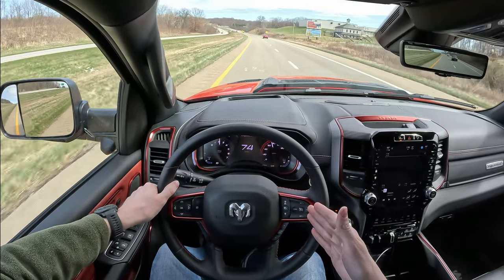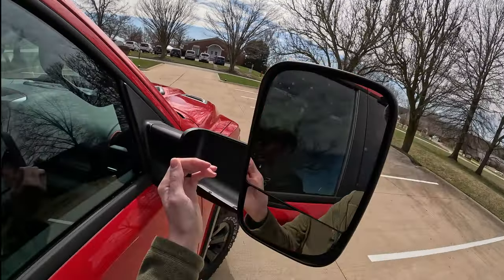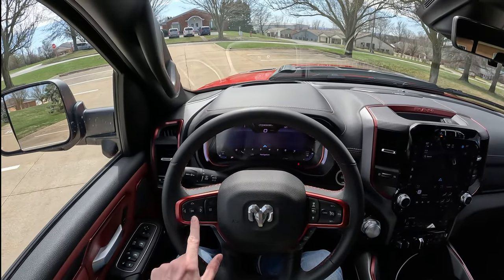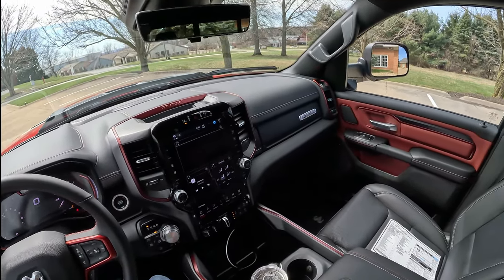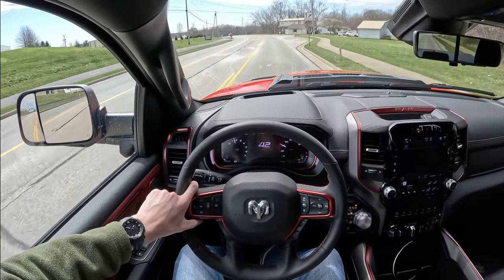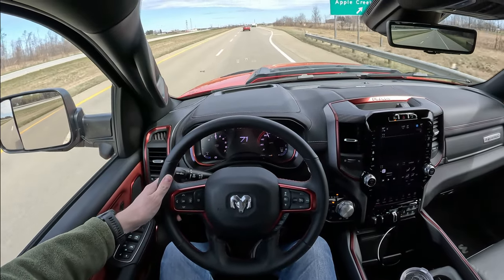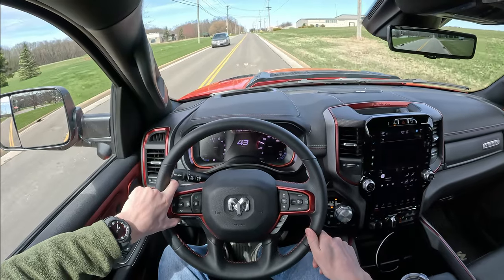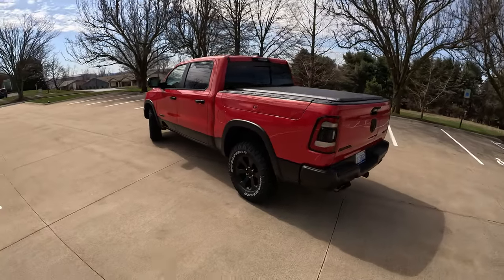Living with the $83k 2024 Ram 1500 Rebel 4x4 - POV Review (3D Binaural Audio)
Wear headphones! This video is recorded using binaural microphones to give you the most realistic “test drive” experience!  In this video, I discuss my impressions with the 2024 Ram 1500 Rebel after living with it for a week.  What an absolute beast of a truck!

This vehicle was provided by the manufacturer for testing and review.

RAM 1500 REBEL CREW CAB 4X4
Exterior Color: Flame Red Clear–Coat Exterior Paint
Interior Color: Black / Red Interior Colors
Interior: Luxury Leather–Trimmed Bucket Seats
Engine: 5.7L V8 HEMI® MDS VVT eTorque Engine w/ Stop/Start
Transmission: 8–Speed Automatic 8HP75 Transmission

FUNCTIONAL/SAFETY FEATURES
Supplemental Front Seat–Mounted Side Air Bags
Supplemental Side–Curtain Front and Rear Air Bags
Full–Speed Forward–Collision Warning Plus
Electronic Locking Rear Axle
3.92 Rear Axle Ratio
ParkView® Rear Back–Up Camera
7–Pin Wiring Harness
Front Suspension Skid–Plate
Transfer–Case Skid–Plate
Fuel Tank Skid–Plate
Front Performance–Tuned Shock–Absorbers
Rear Performance–Tuned Shock Absorbers
Sport Performance Hood
Advanced Brake–Assist
Push–Button Start
Class III Bumper–Hitch
Ready–Alert Braking
Rain–Brake Support
Dampened Tailgate

Customer Preferred Package 27W
Technology Group
Head–Up Display
Digital Rear–View Mirror

Comfort and Convenience Group
Driver–Seat Memory
Heated Second–Row Seats
Power Tailgate–Release
Wireless Charging–Pad

Trailer–Tow Group
Trailer Reverse Steering Control
Trailer Tire Pressure Monitoring System
Trailer Brake–Controller

Advanced Safety Group
Adaptive Cruise Control with Stop and Go
Lane Keep Assist
Pedestrian Emergency Braking
Black Power–Fold Trailer–Tow Mirrors
Automatic High–Beam Headlamp–Control
Parallel and Perpendicular Park–Assist with Stop

Bed Utility Group
4–Adjustable Cargo Tie–Down Hooks by Mopar®
Pick–Up Box Lighting

Night Edition
2–Way Power Lumbar Adjustable Passenger Seat
8–Way Power Driver and Passenger Seats
18–Inch x 8.0–Inch Gloss–Black Wheels

Rebel Level 2 Equipment Group
Accent–Color Door Handles
2–Way Power Lumbar Adjustable Driver Seat
Uconnect® 5 Nav with 12.0–Inch Touch Screen Display
2nd–Row In–Floor Storage Bins
115–Volt Auxiliary Rear Power–Outlet
19–Speaker Harman Kardon® Premium Sound
ParkSense® Front and Rear Park–Assist with Stop
Power Adjustable Pedals
Power–Folding Mirrors
Rain–Sensitive Windshield Wipers
Rear Power–Sliding Window
Remote–Start System

Tri–Fold Tonneau Cover
Electronic Shift–On–Demand Transfer–Case
5.7L V8 HEMI® MDS VVT eTorque Engine w/ Stop/Start
23–Gallon Fuel Tank
Rear Wheelhouse–Liners
Multi–Function Tailgate
4–Corner Air–Suspension
Blind–Spot and Cross–Path Detection
RamBox® Cargo–Management System
Class IV Receiver–Hitch
Spray–In Bedliner by Mopar®

0:00 Interior and Exterior Impressions
14:59 POV Driving Impressions
17:42 On-Ramp Highway Acceleration
18:03 POV Driving Impressions
22:16 0-60 MPH Acceleration
22:59 POV Driving Impressions